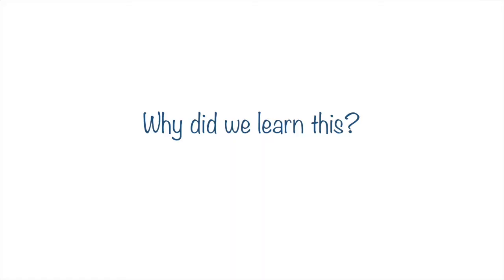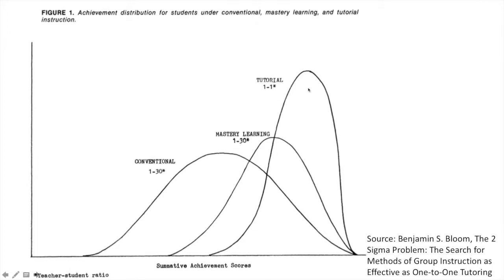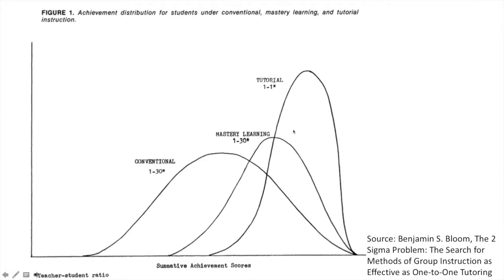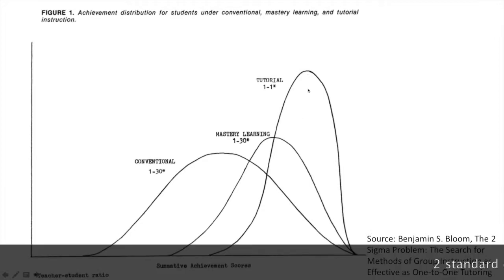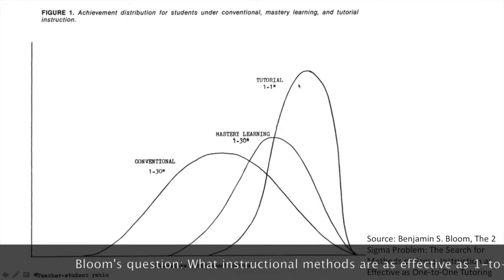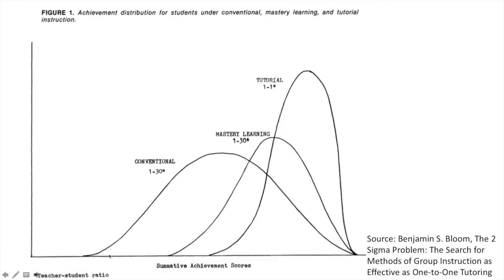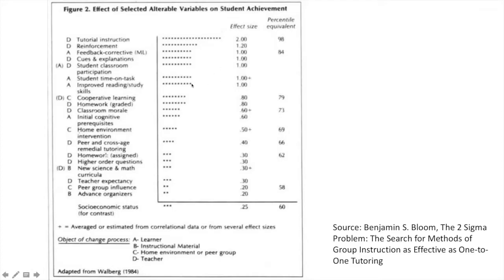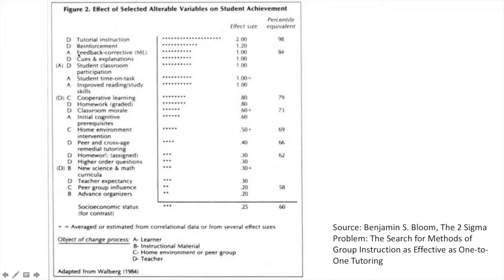Getting Started Lesson 5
This video is about Getting Started Lesson 5